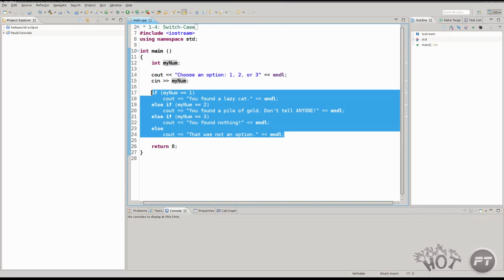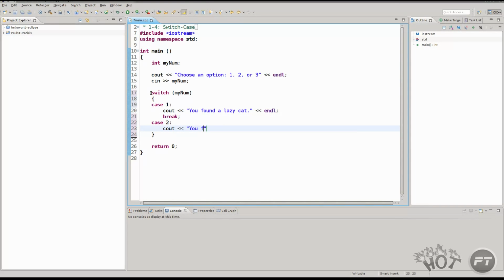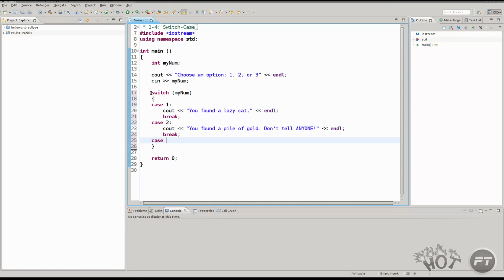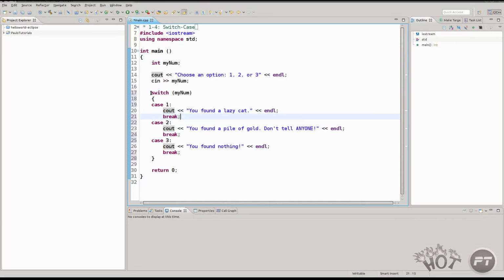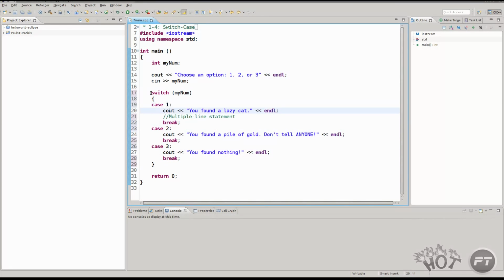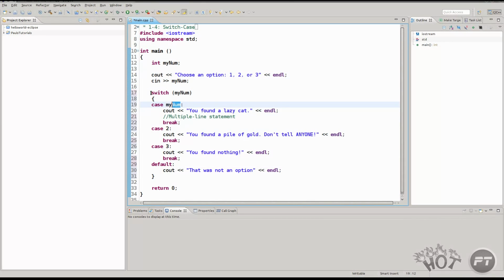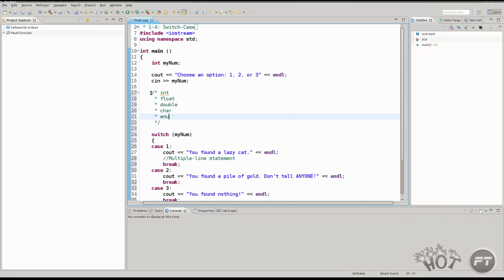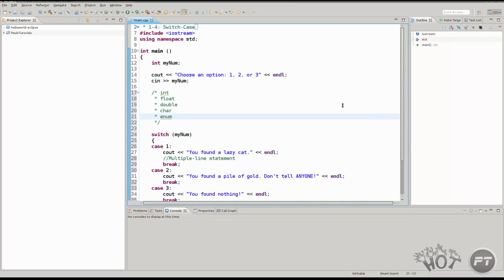Lesson 1-4: Switch/Case Statements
Paul's Tutorials -- C++ Guided Tutorial -- Lesson 1-4

All About Switch/Case -- and tricks and important information about them.